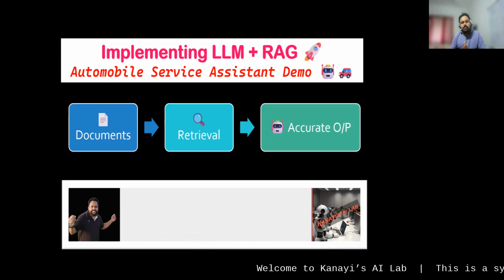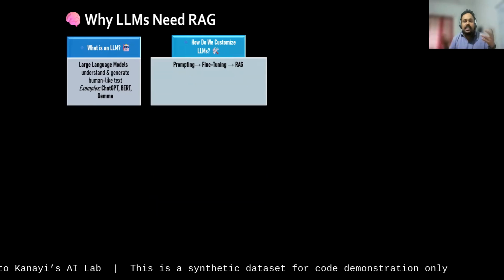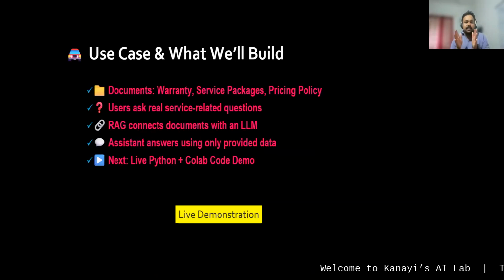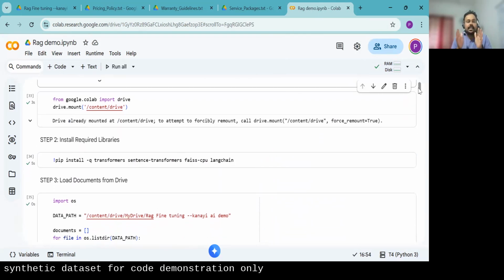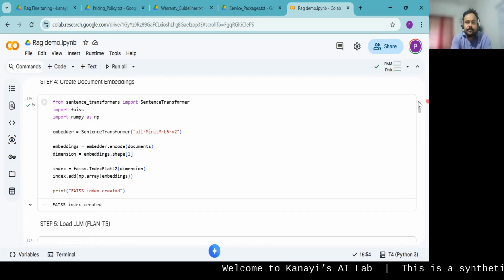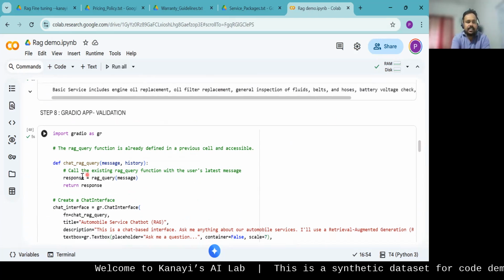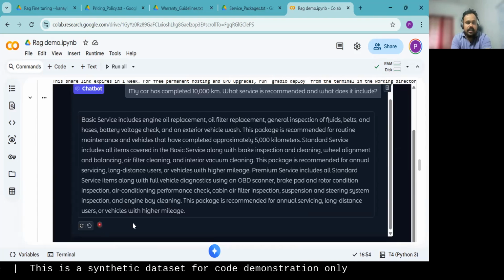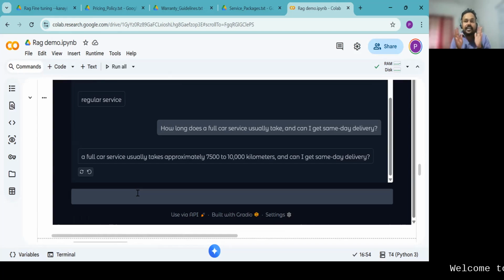🤖 LLM + RAG | Build Domain-Smart Chatbots 🚀📚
🚨🔥 WATCH OUT! New video from Kanayi’s AI Lab 🔬🤖

We all use LLMs like ChatGPT, Gemini, and Claude —
but they fail when asked questions from your internal documents, business data, or domain knowledge ❌📄

So what’s the real-world solution?

In this video, you’ll learn:
✅ What RAG really is ; Why RAG is often better than fine-tuning & How LLMs can answer using your own documents
✅ A practical demo using embeddings + vector database

🧠 RAG helps you build accurate, up-to-date, and explainable AI systems — without retraining models or high costs ⚙️💡

— Kanayi’s AI Lab ✨🚀